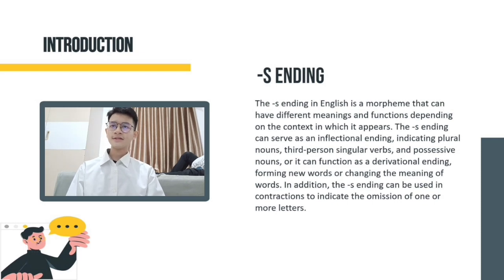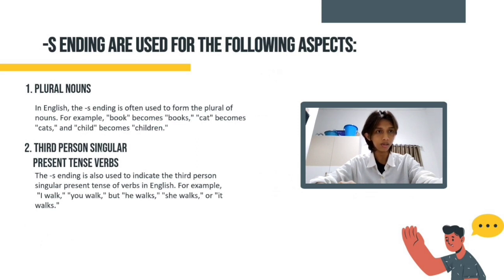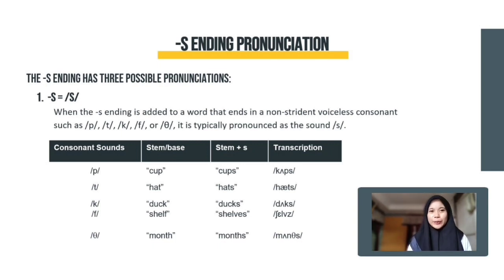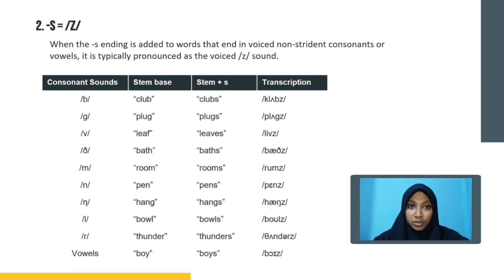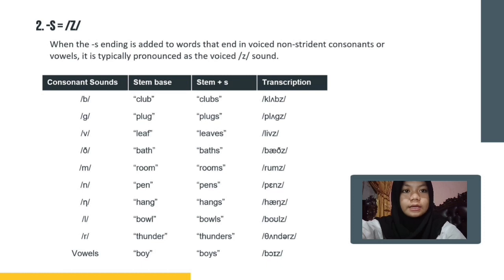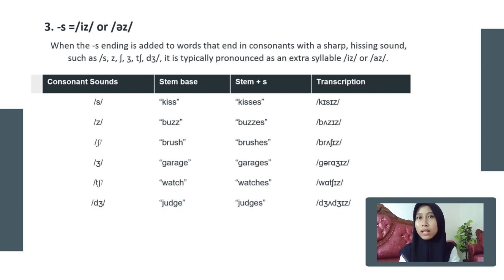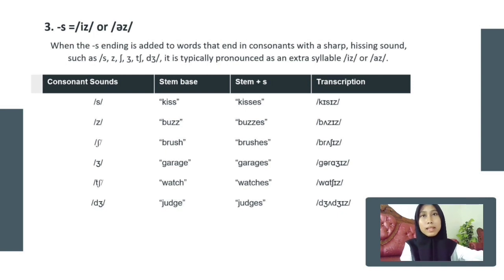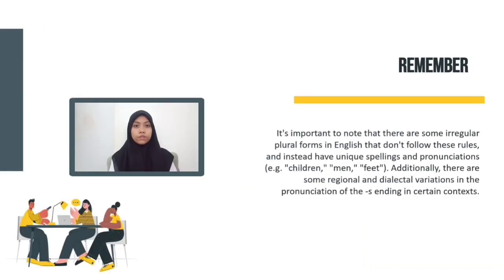Morphology: -s Ending (Presentation by Group 6, Class 02/B)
Group 6:
- 1st speaker: Muhammad Adnan Prasetyo
- 2nd speaker: Resky Affat
- 3rd speaker: Fira Namira
- 4th speaker: Adillah Dhiyanti
- 5th speaker: Nurfaizah Pratiwi
- 6th speaker: Faras Dwi Larasanti
- 7th speaker: Yunisha